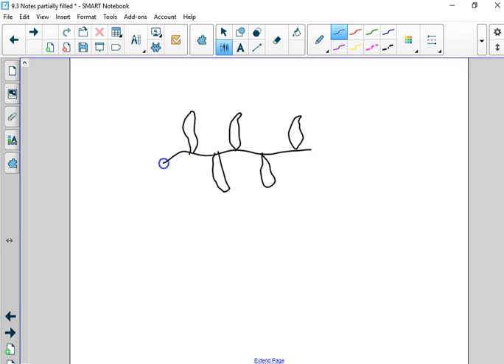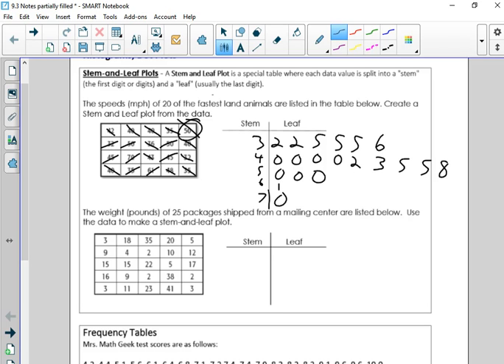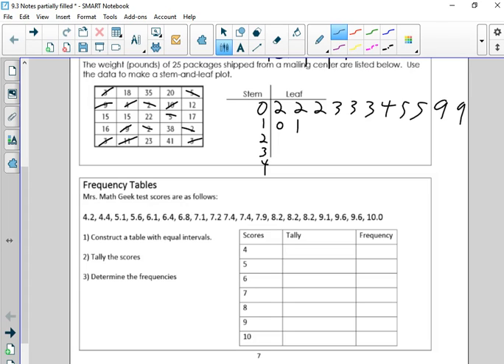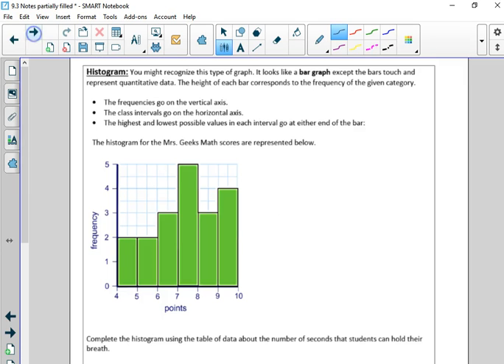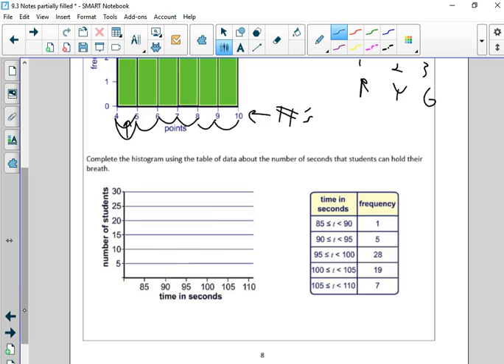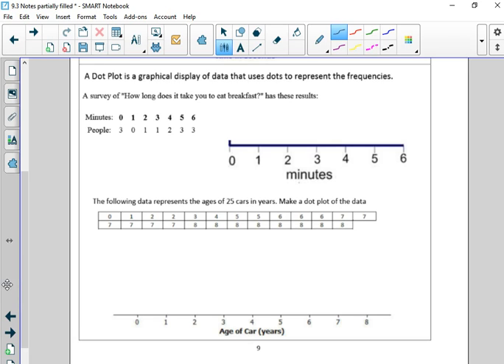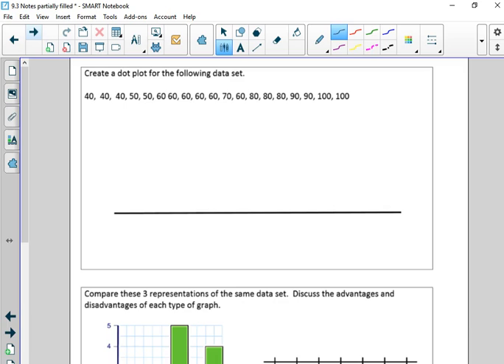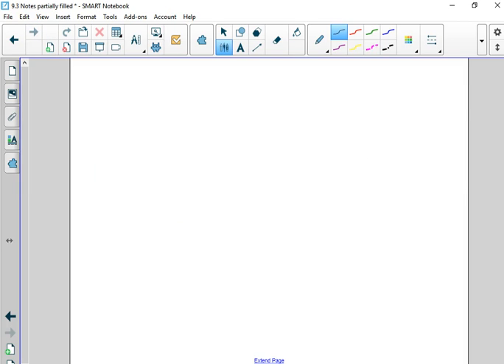alg 1b 9 3 notes stem and leaf, frequency, histogram and dot plot